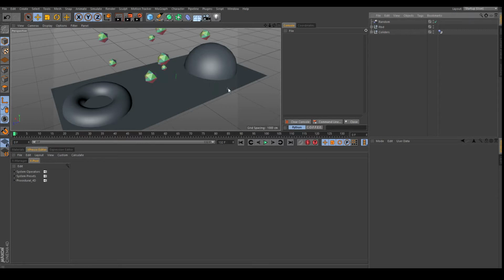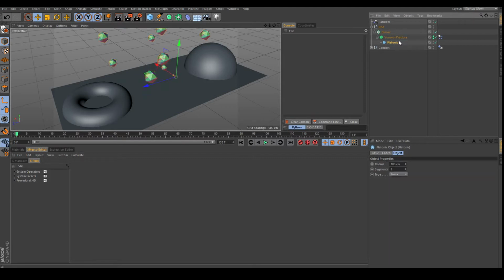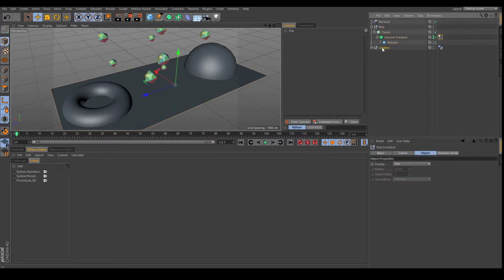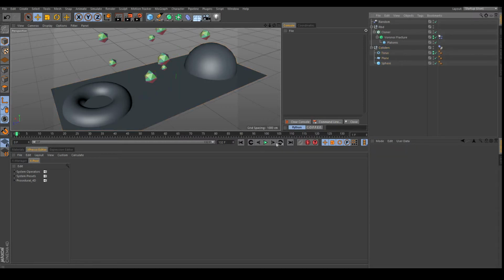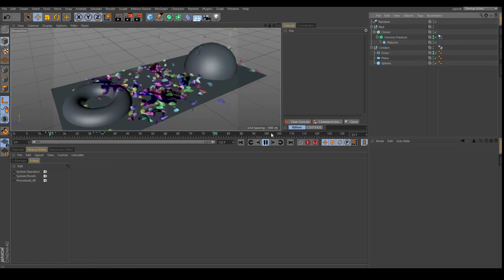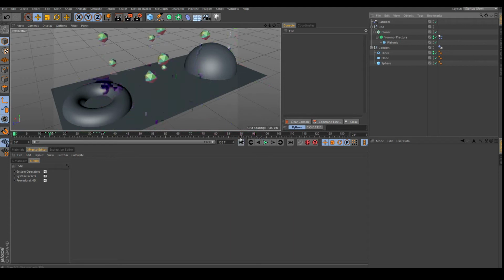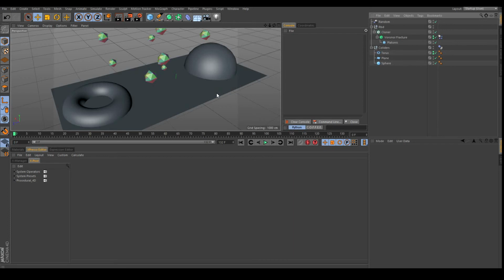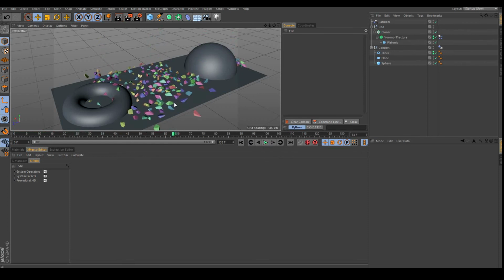Procedural4D - Dynamic fracture part 1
Using ProceDuraL4d as mograph to control multiple dynamic properties.